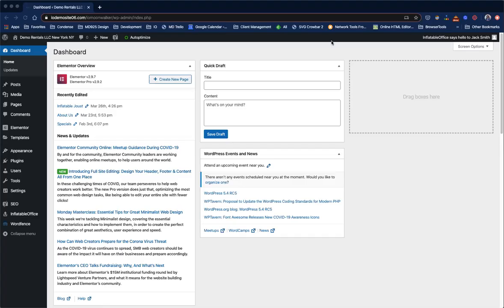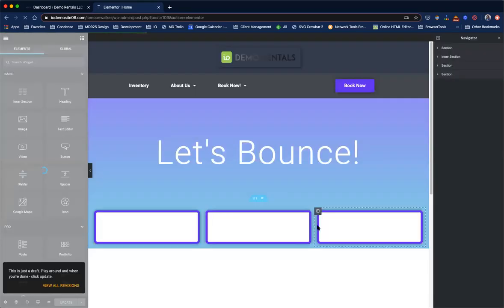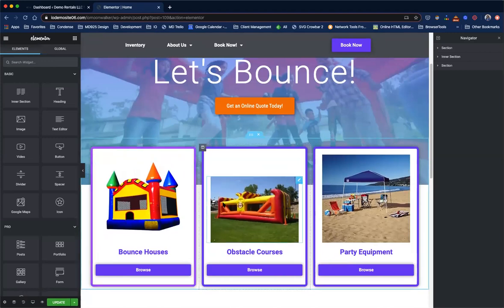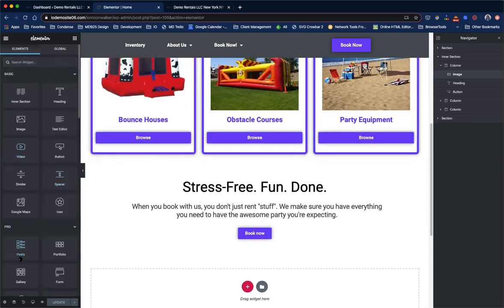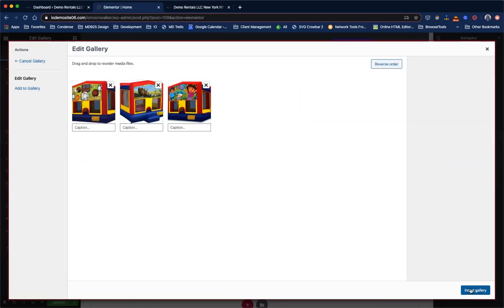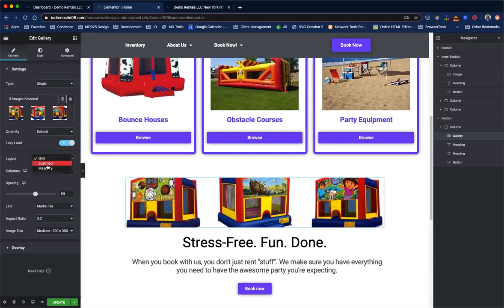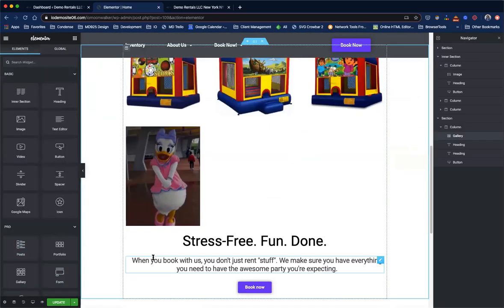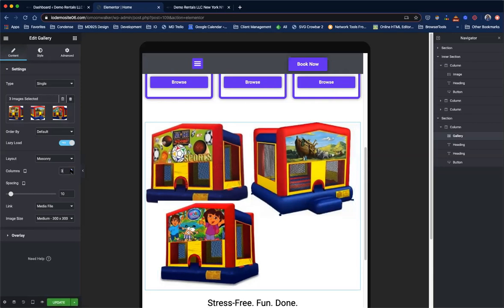Updating a Gallery Image on your Event Rental Website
Want to add a gallery for your event rental inventory to your website. Here we show you how to update images in an image gallery in your InflatableOffice/EventOffice website so that you can show of the best you have to offer to your customers.